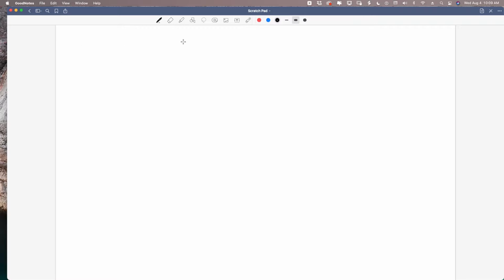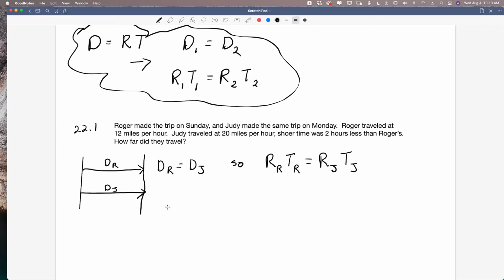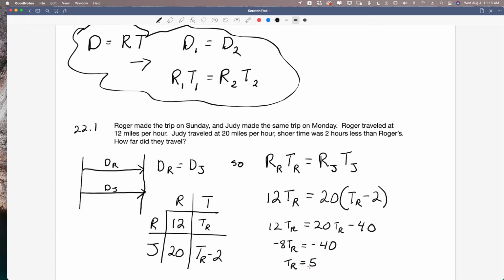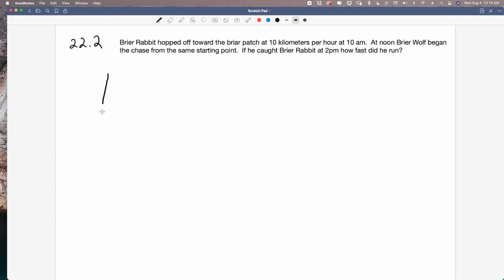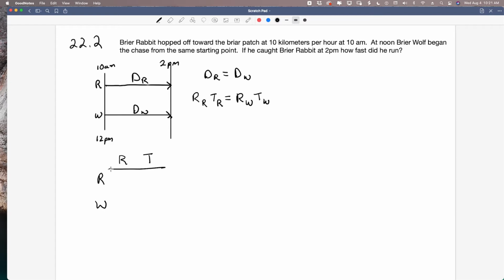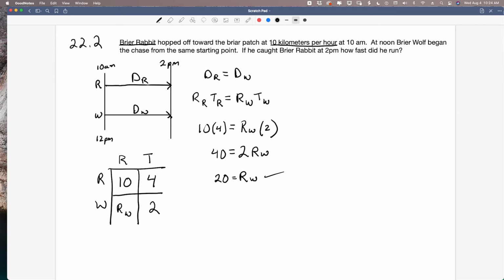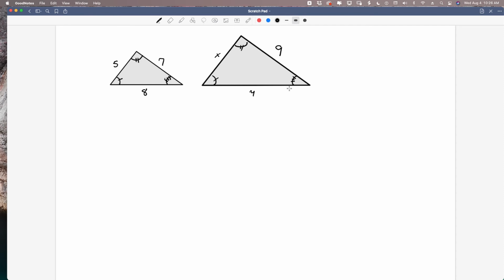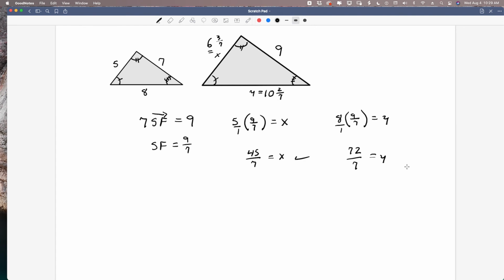Saxon Algebra 2 Lesson 22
Uniform Motion Problems - Equal Distances - Similar Triangle (Scale Factor)